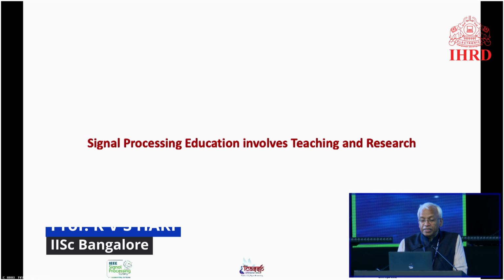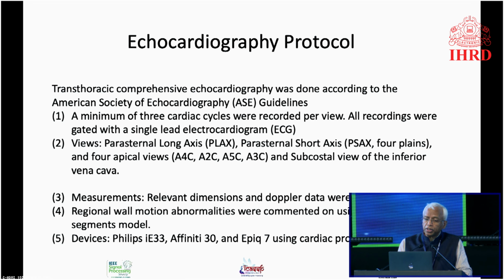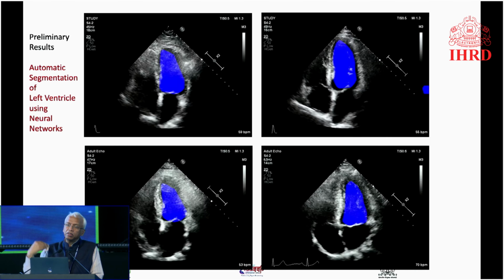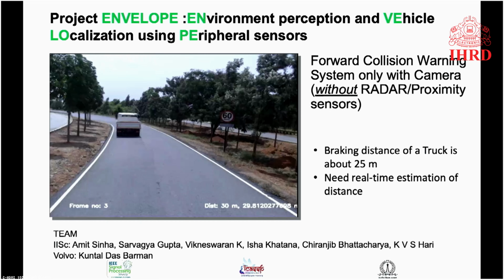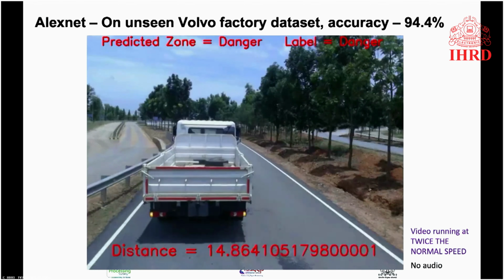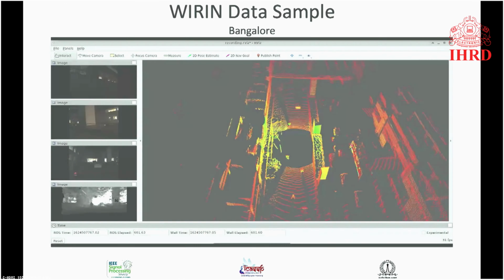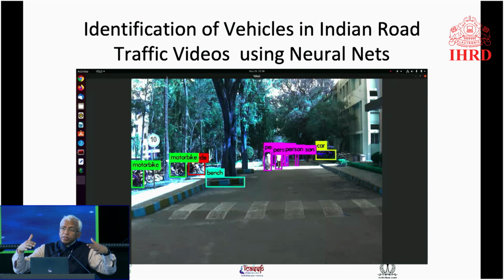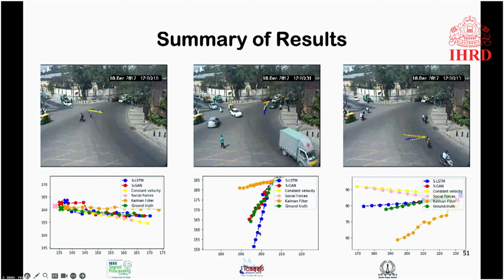Prof. K V S Hari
AI in Signal Processing Research